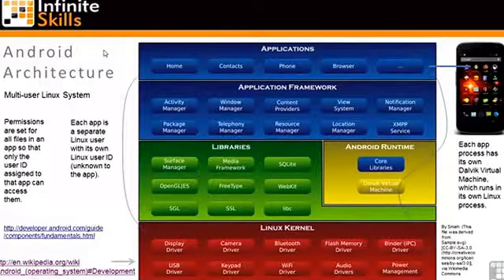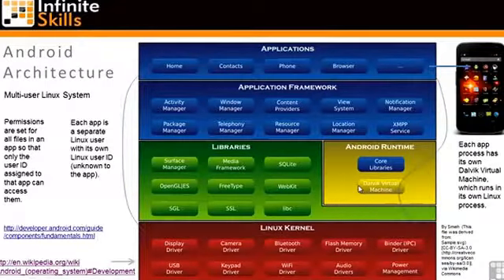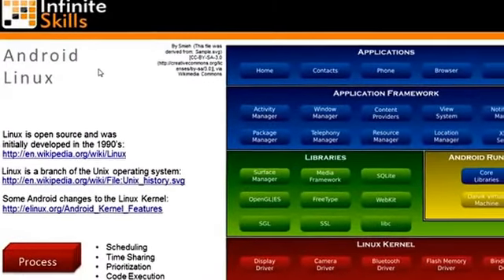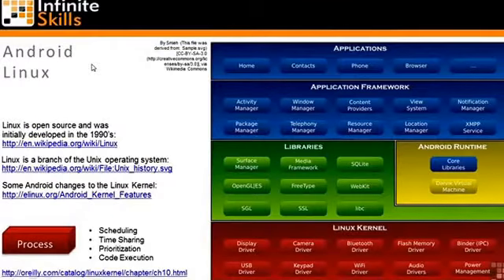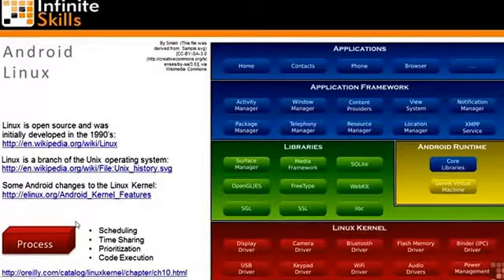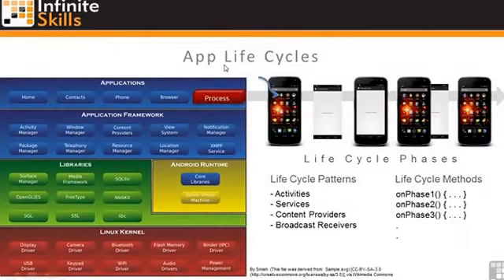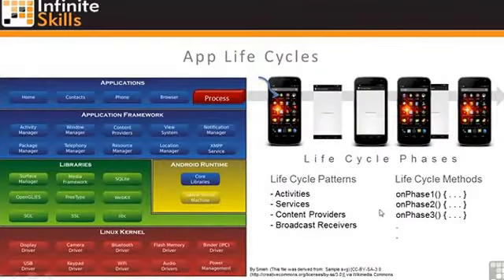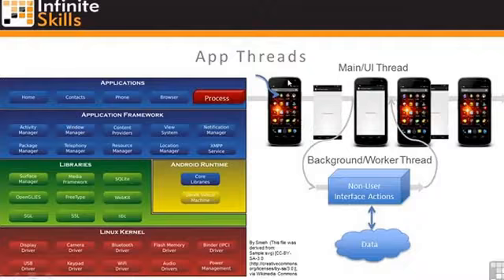Android App Components And APIs Part 1